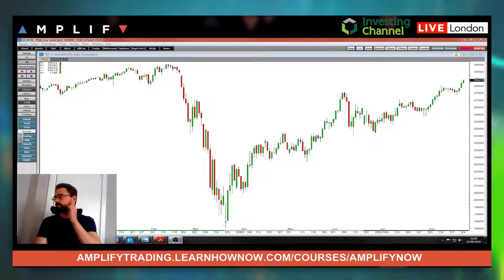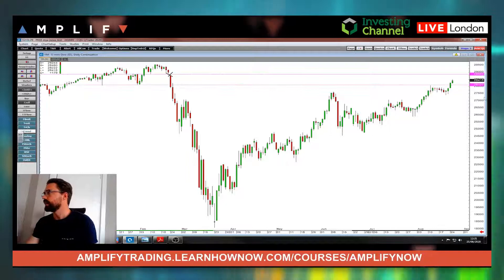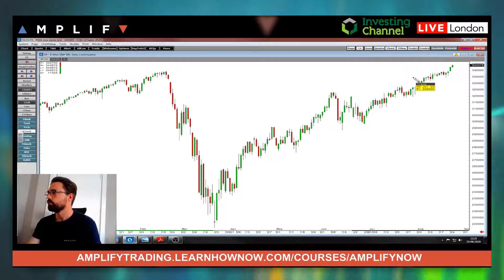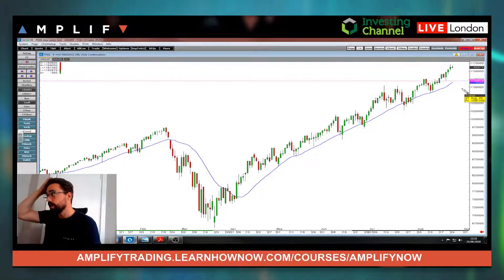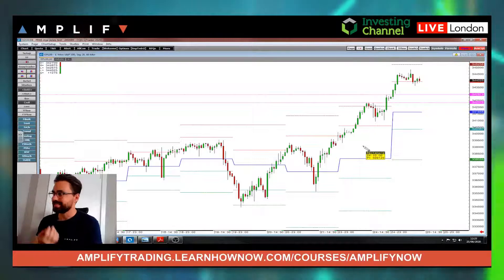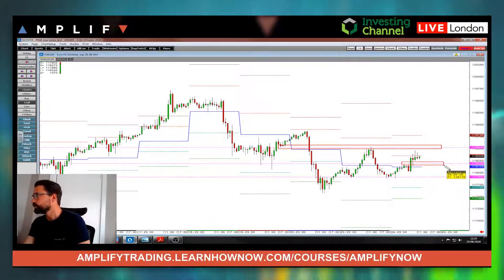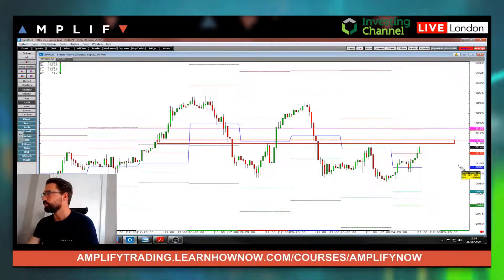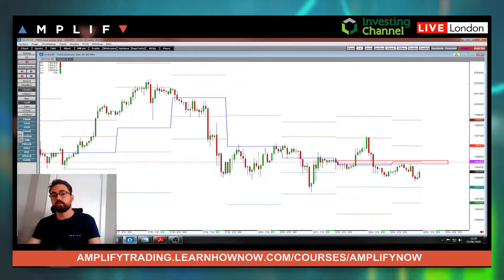Amplify's Daily Trading Update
The SPX & NDX continue to push to all-time highs and the Euro & Cable struggle to break the resistance levels - Sam rounds up why.